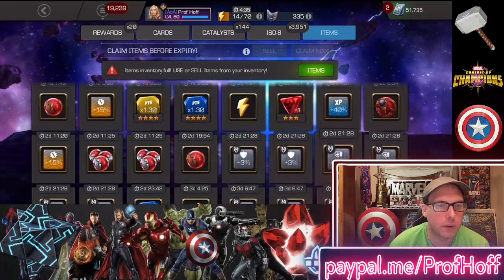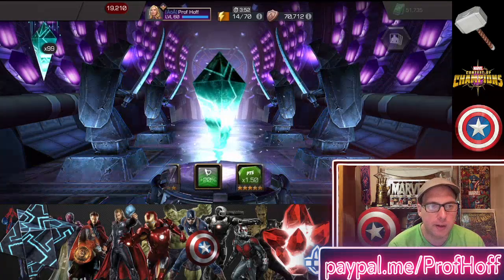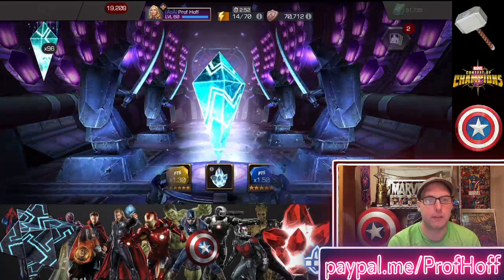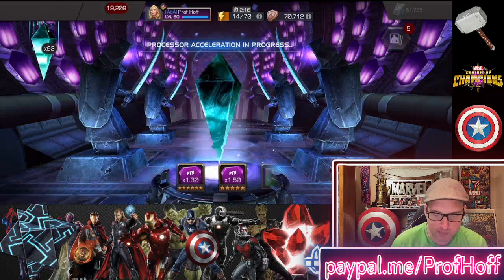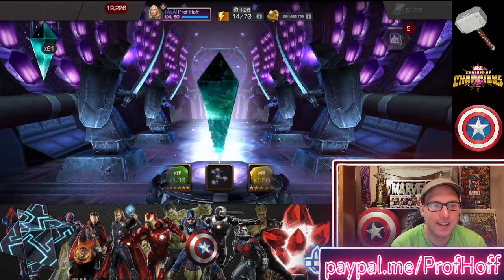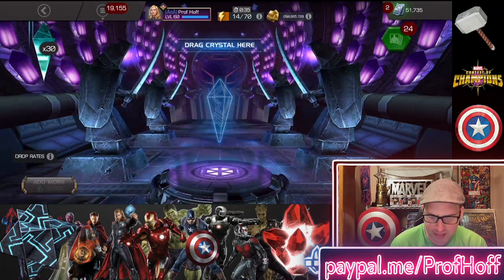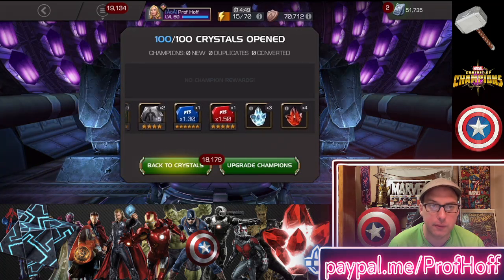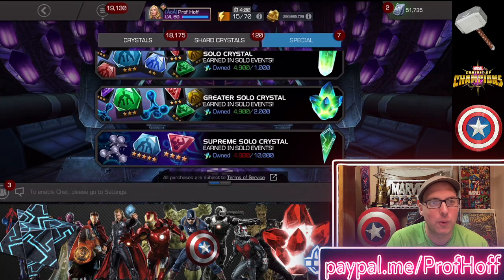My Best T5B Run Ever: These Crystals Made My Day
Thanks as always for your support and encouragement youtube!